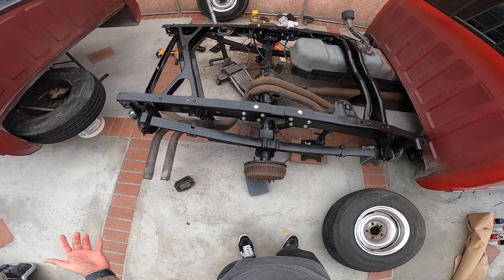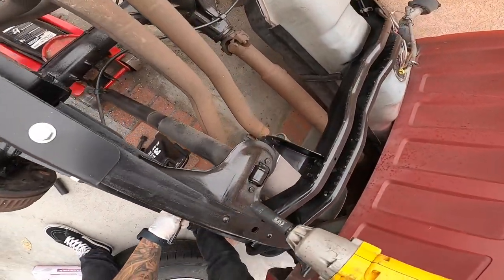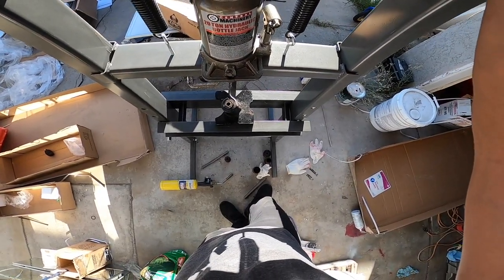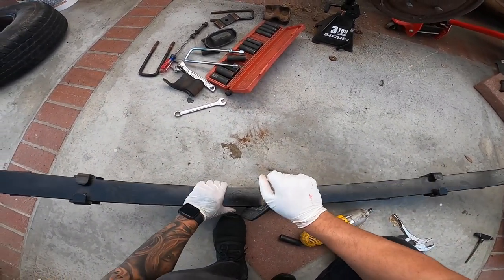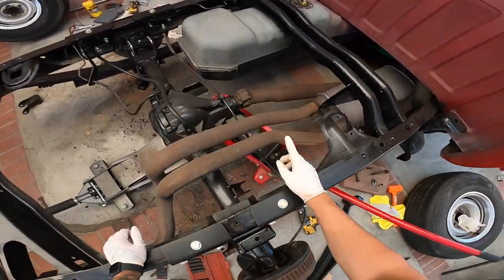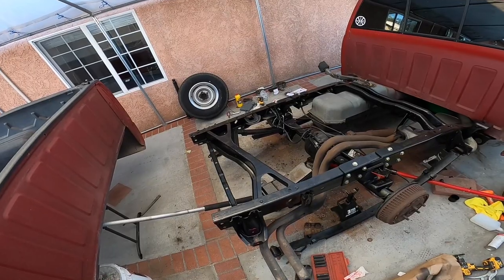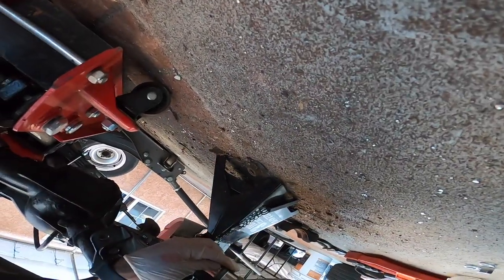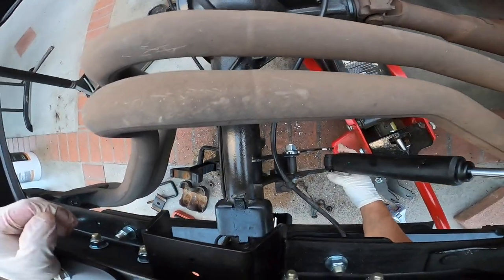3/5 IHC DROP ON MY OBS!!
Product Links:

40k Transmission Cooler:

397 Transmission Fitting:

USB Outlet: